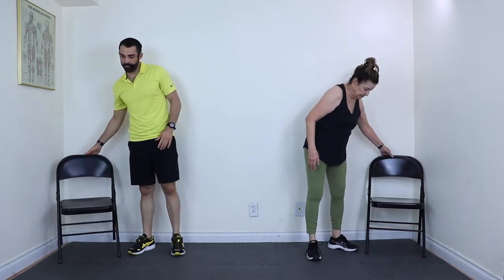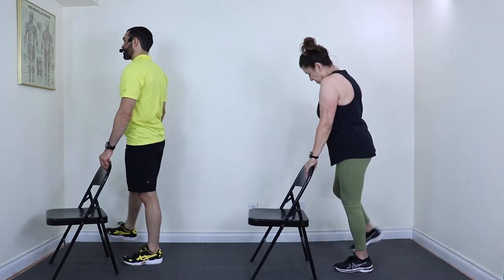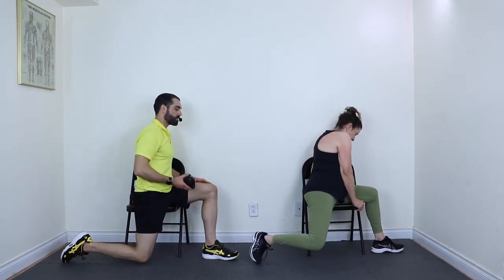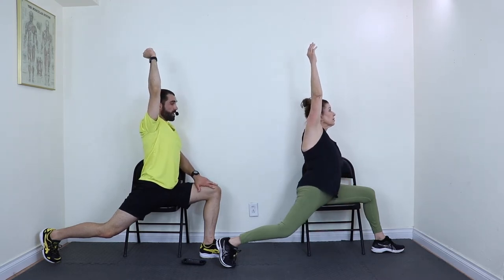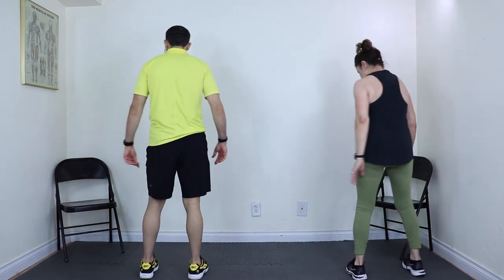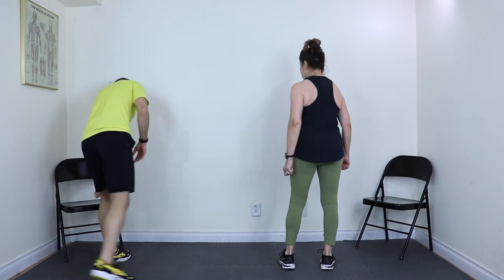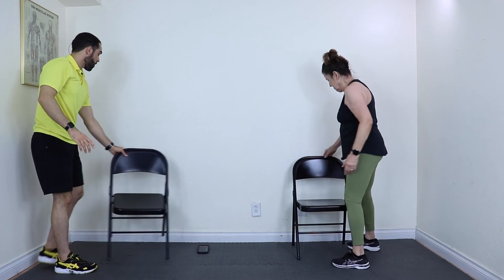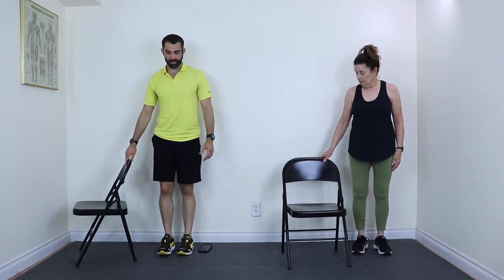Dance Cardio Workout For Seniors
►Get rid of your sciatica pain AT HOME…FOR FREE!

►Want an EASY & FREE way to find all our workouts? Sign Up for our FREE easy-to-use workout library